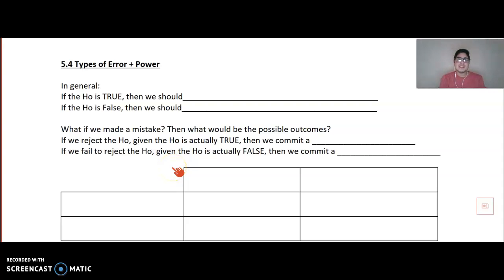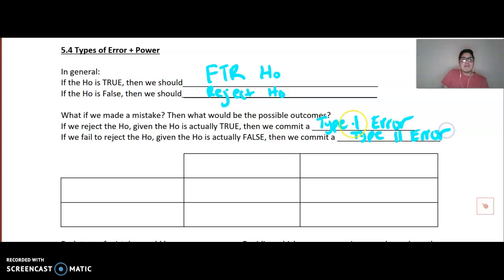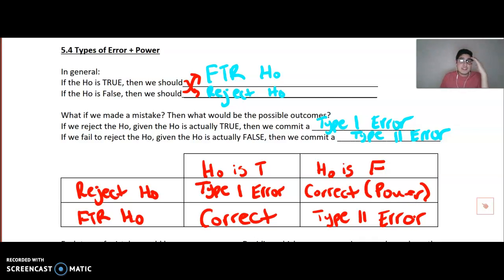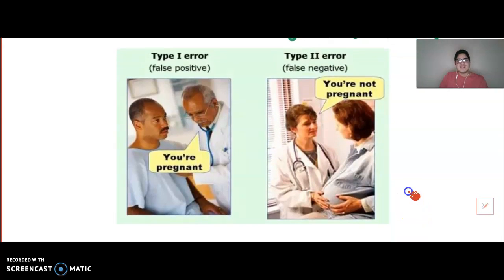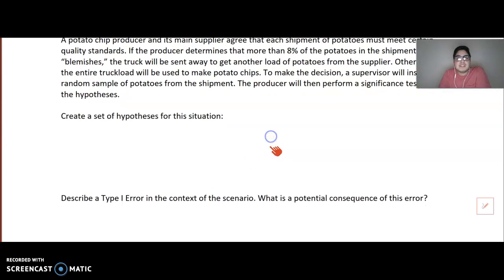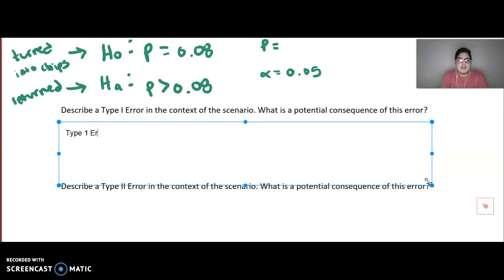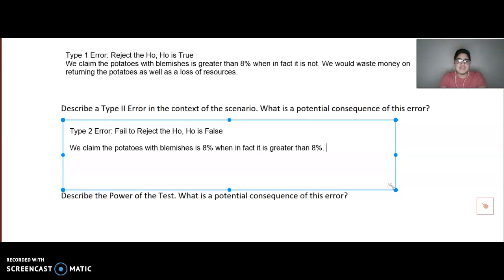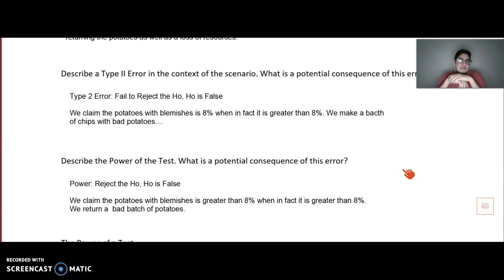5.4 Types of Error